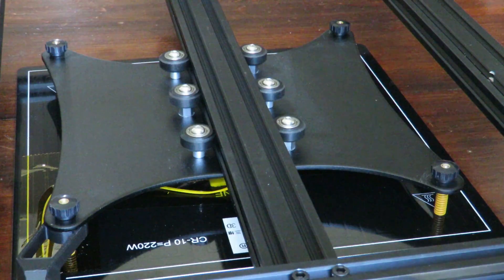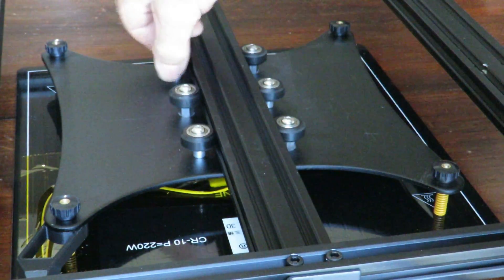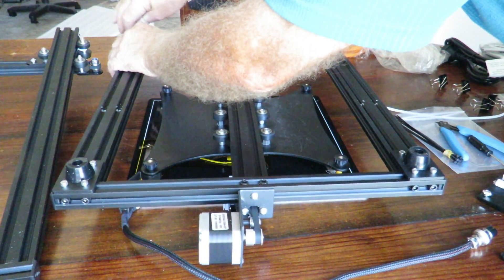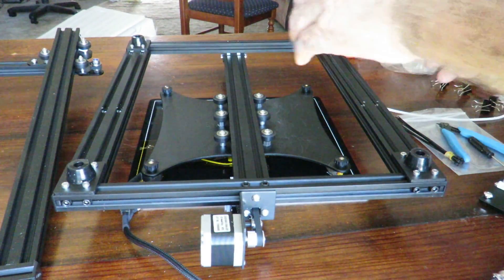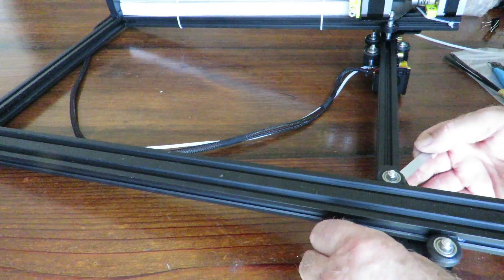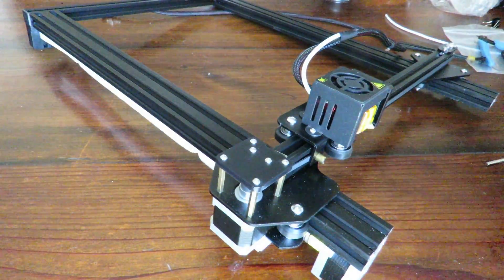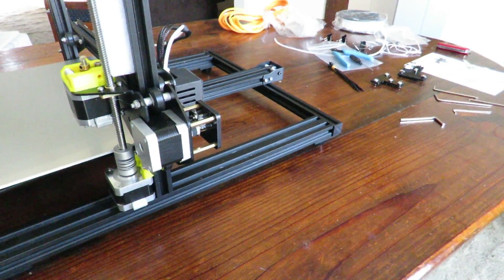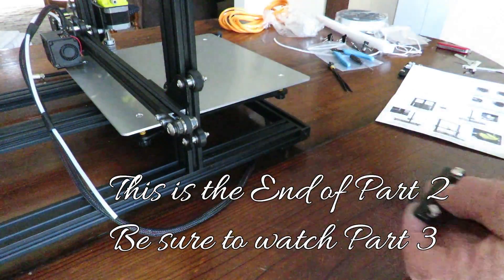📌 Part 2 of 4 Creality CR-10 3D Printer Full Build Instructions and Assembly - Eccentric Bolts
This is Part 2 of 4 of my Creality3D  CR-10 Build checking Bolts and  that the Eccentric Bolts are correctly adjusted.
maximum print size 300x300x400mm

It always is a good idea to thoroughly check all bolts and screws to make sure they are correctly tensioned.

The Creality CR-10  is a very easy 3D printer to assemble,